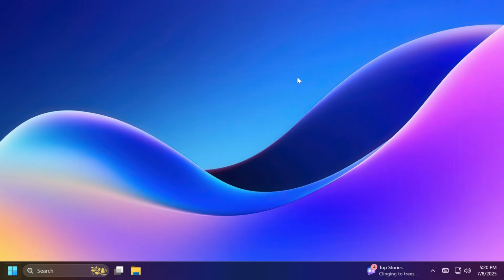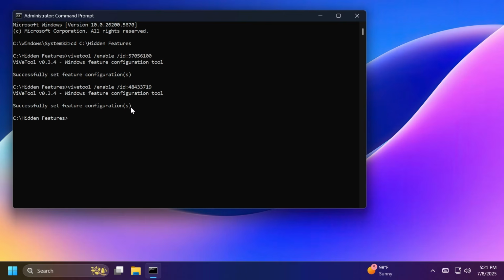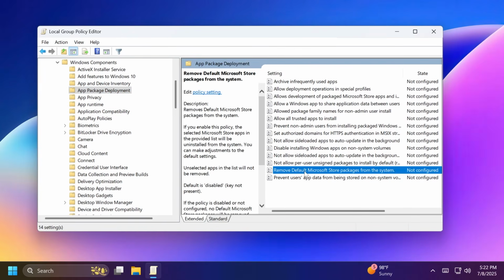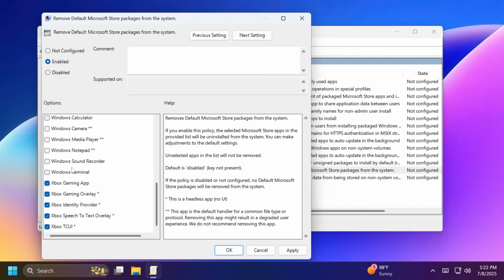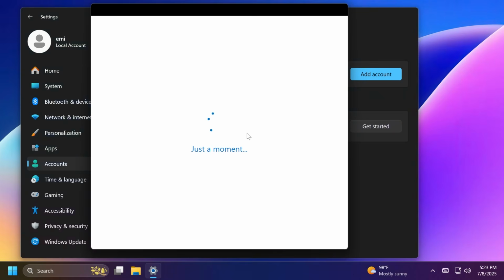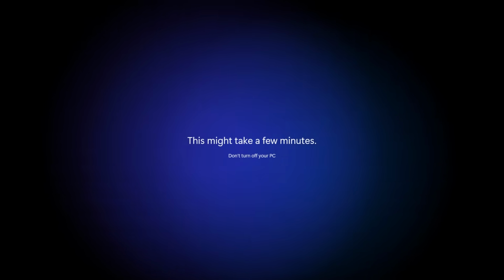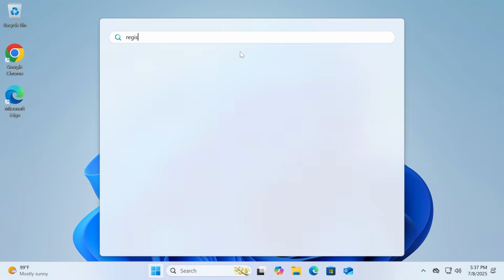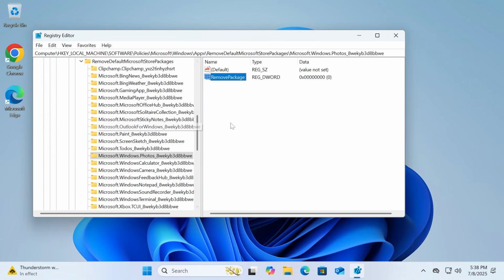New Windows 11 25H2 Method to Remove Bloatware